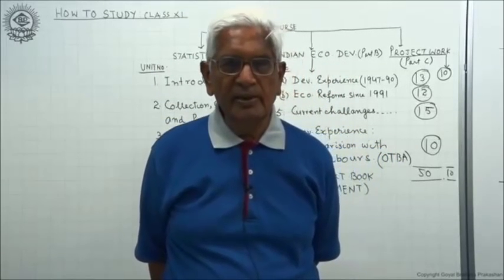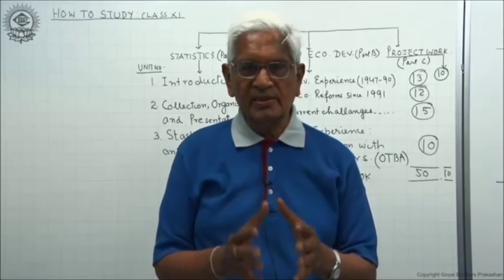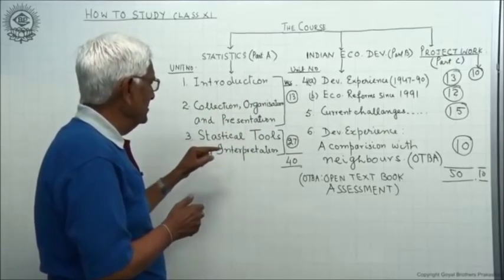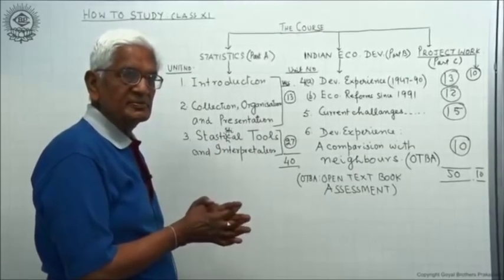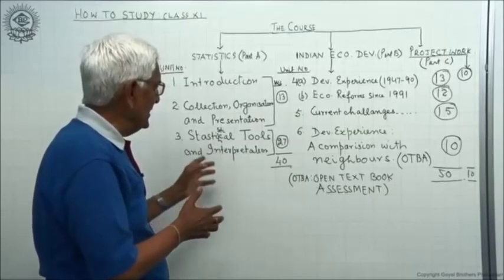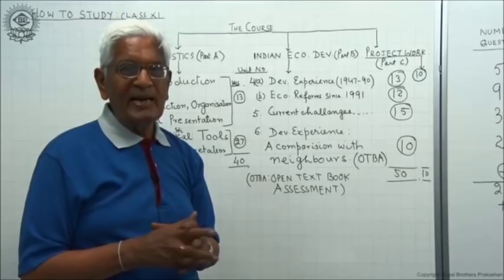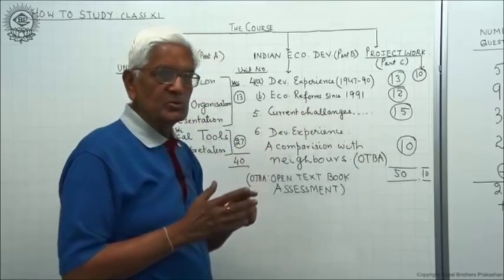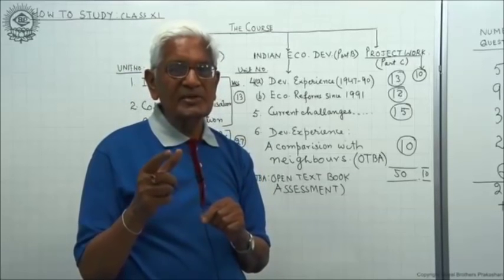How To Study Economics for CBSE Class XI by S K Agarwala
For the first time in INDIA, textbook in Economics, Accountancy & Business Studies with video lectures by Eminent Authors/Subject Expert with NO EXTRA COST.